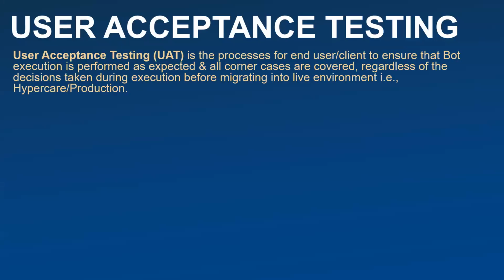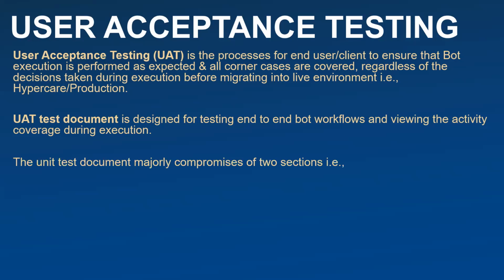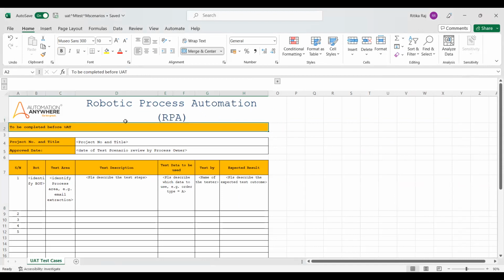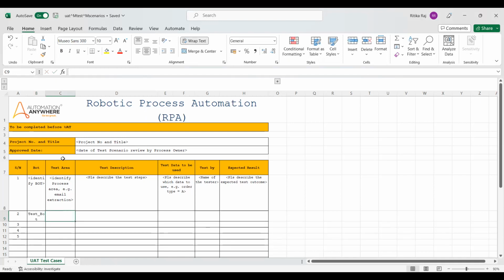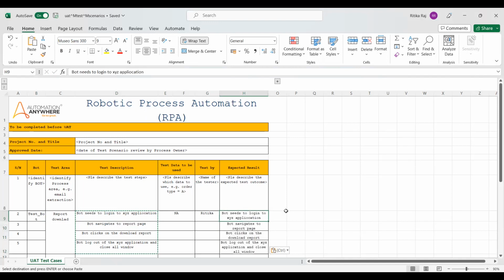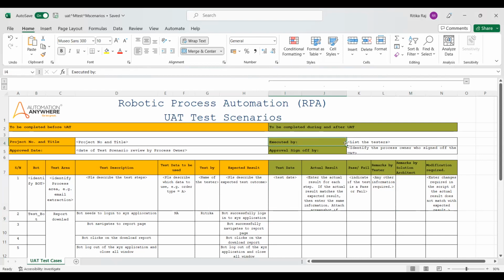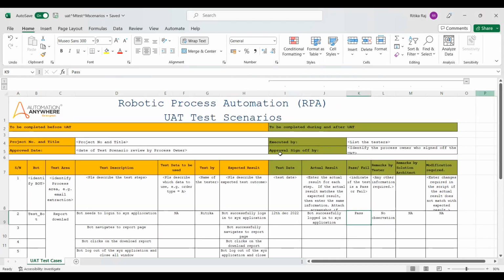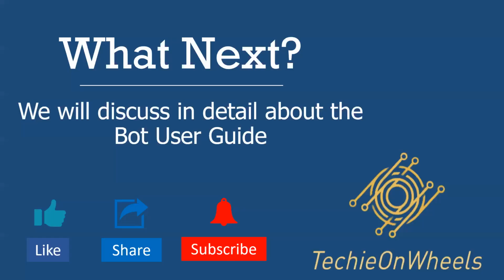RPA UAT testing & UAT test document | User Acceptance Testing | RPA Tutorial | TechieOnWheels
Hello Viewers,

In this video we will discuss in detail about the RPA User Acceptance Testing (UAT) in detail along with detailed example for the required pointers.

We will discuss about below:
1. What is RPA User Acceptance Testing?
2. Who makes UAT test document ( UAT )?
3. How to make UAT Test Document?
4. In Detail about User Acceptance Testing ( UAT ) and how does the UAT is done?
5. What information UAT test document captures?
6. RPA UAT test document parameters or content

Highlights:

User Acceptance Testing (UAT) is the processes for end user/client to ensure that Bot execution is performed as expected & all corner cases are covered, regardless of the decisions taken during execution before migrating into live environment i.e., Hypercare/Production.

UAT test document is designed for testing end to end bot workflows and viewing the activity coverage during execution.

The unit test document majorly compromises of two sections i.e.,
1. Test scenarios captured by Business Analyst for the process being automated onto which the Bot run would be evaluated
2. Other section include the Bot run report or observations captured while UAT run basis which the Bot is approved for Production migration

What Next?
We will discuss in detail about the RPA User Acceptance Testing (UAT)